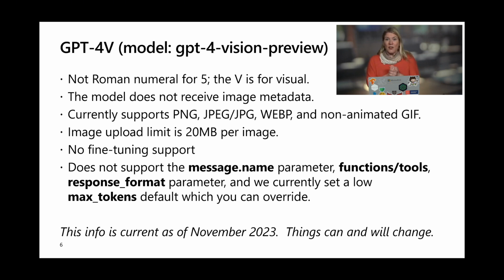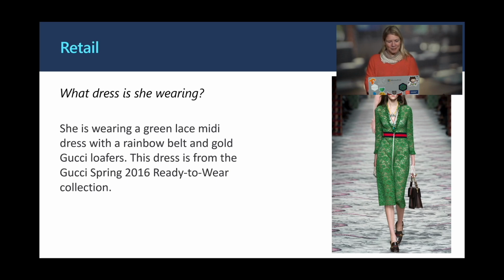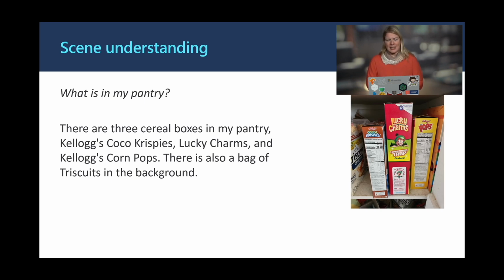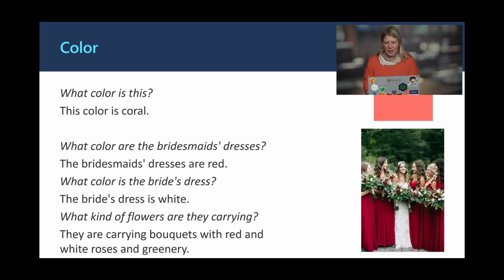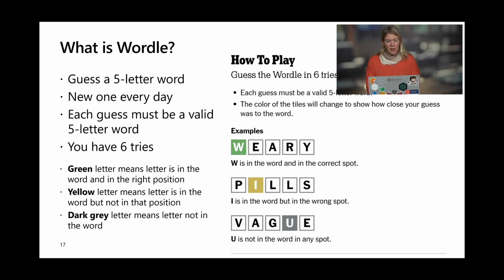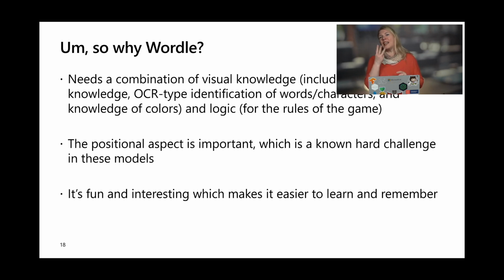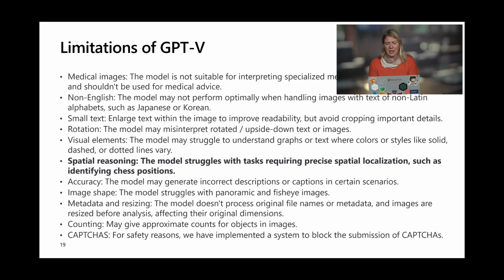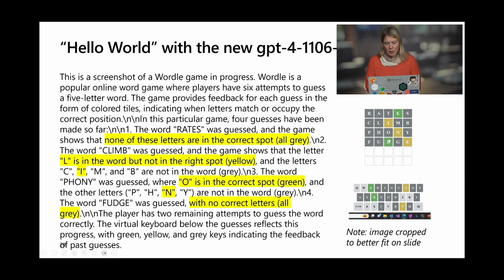Using GPT Visual Capabilities to Solve Wordle, Part 1: Intro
The multimodality functionality of language models is growing quickly. For the next few weeks, I want to share some work I've done using a GPT visual model to solve the game of Wordle. I originally did this work with the GPT-V model, but the same techniques would apply to GPT-4o and other models that accept images as input.

In this first video, I share the capabilities of the model and explain the game of Wordle. I chose this Wordle experiment because it involves an interesting combination of logic and visual knowledge from the image (specifically, you need 3 things - the OCR-like extraction of characters, the color of each, and positional information of where they are in the word, which is known to be challenging in LLMs). And not gonna lie - I loved having a work-related excuse to play Wordle every day to gather some training data. :)

I end with a quick "hello world" prompt for Wordle (the "hello world" of an image understanding model is "describe this image"). Next week, we will start exploring the real prompt engineering techniques that will make an impact.